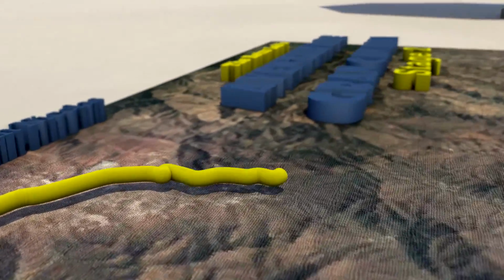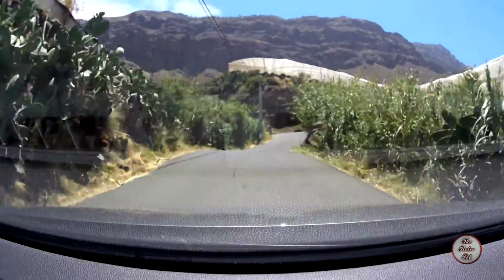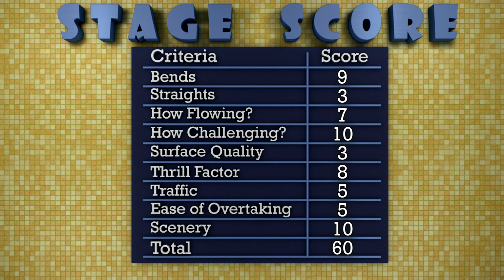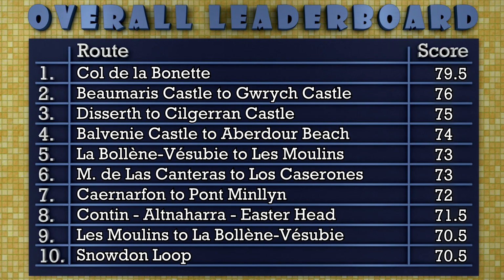Stage 02 - Finishing our lap of the island - The Retro Lab’s Aventura de Gran Canaria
* Tarmac Tourism // Asphalt Adventures // Road Reviews * Stage two of our adventure would see us continuing to drive the GC-200 back to our hotel in Costa Taurito.

In The Retro Lab’s Aventura de Gran Canaria we try to find the best roads on the island of Gran Canaria in the Canary Islands.

To see photos taken on our adventures please visit our Instagram